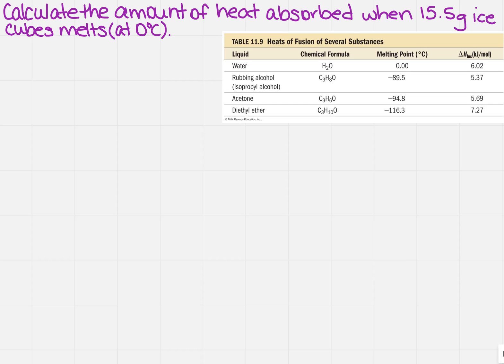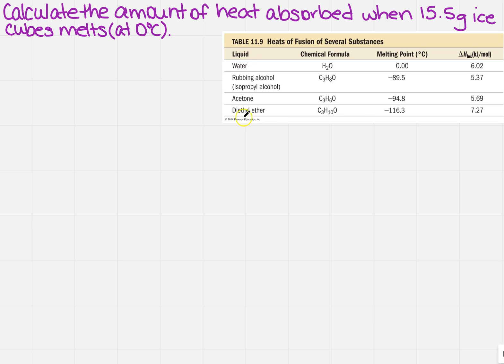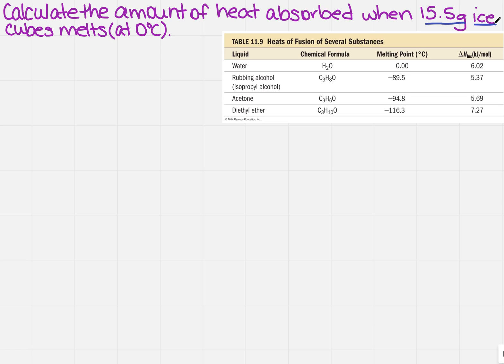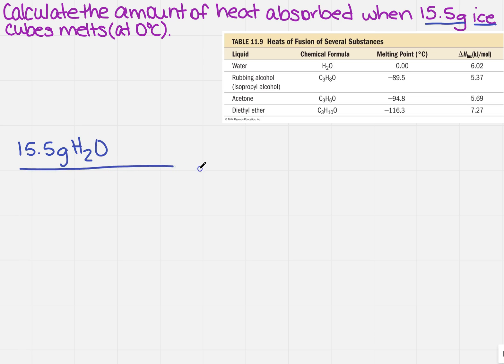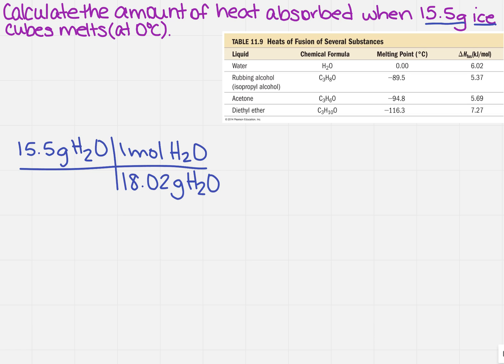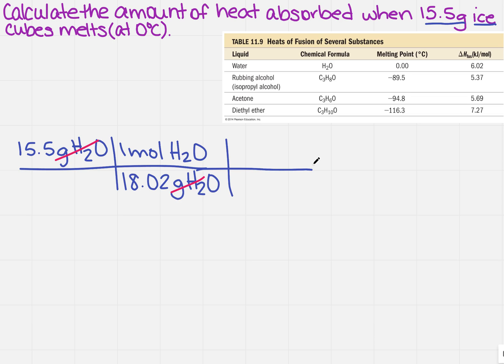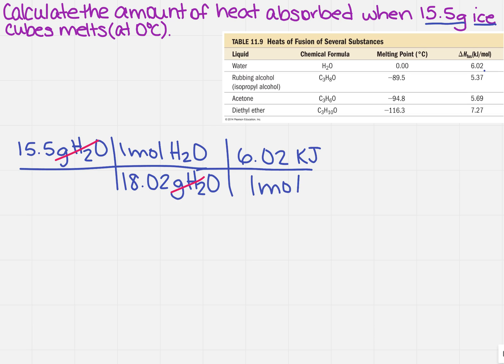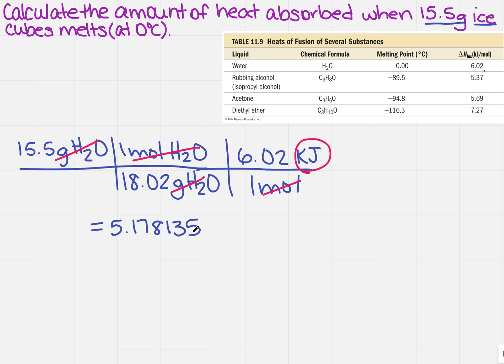Calculating heat of fusion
Learn how to calculate the heat of fusion.